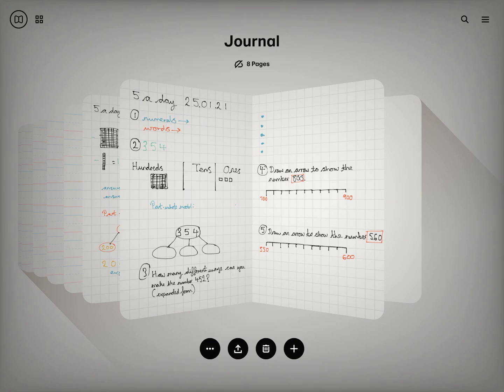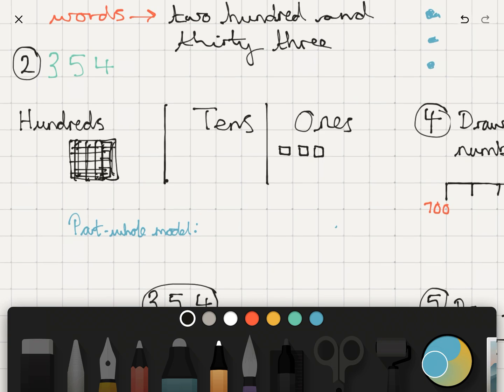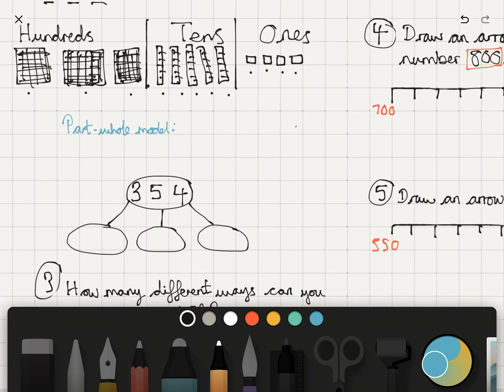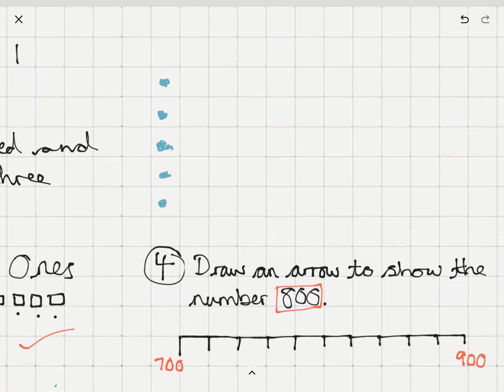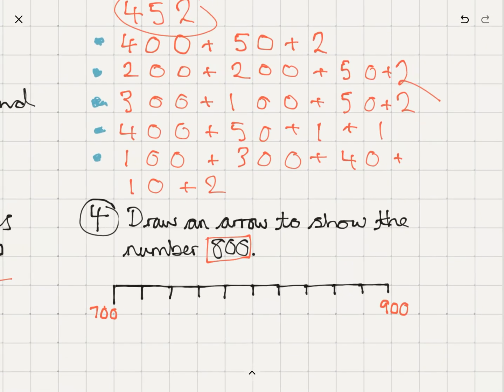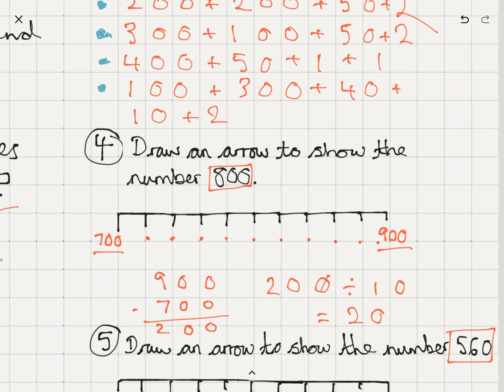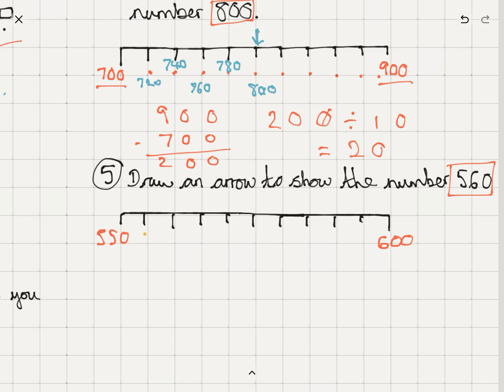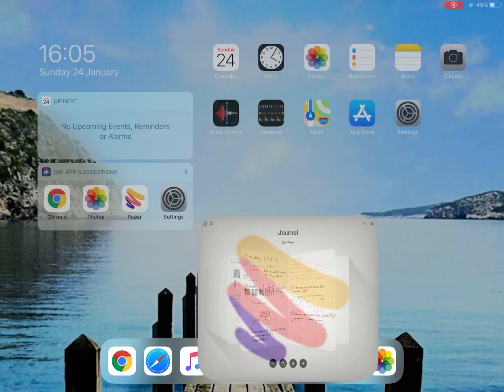Monday 5 a day answers explained w4